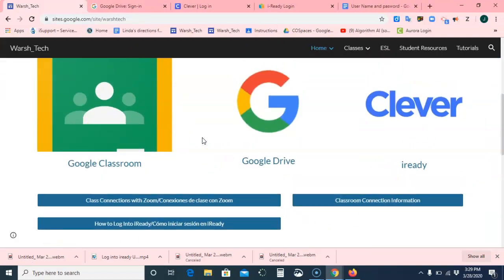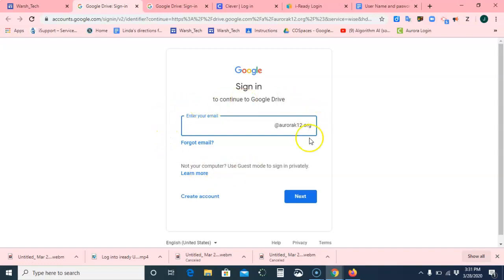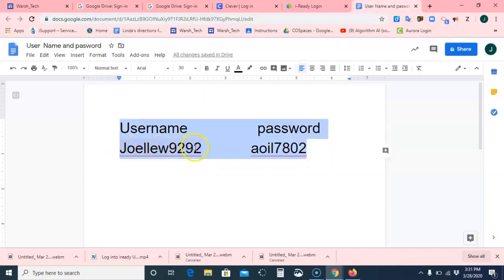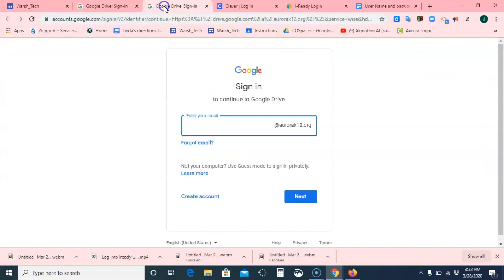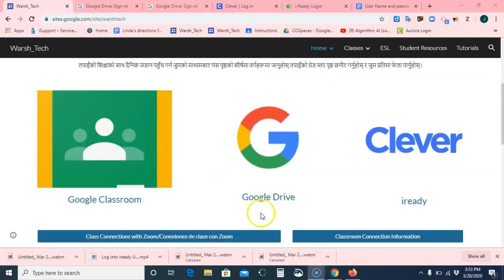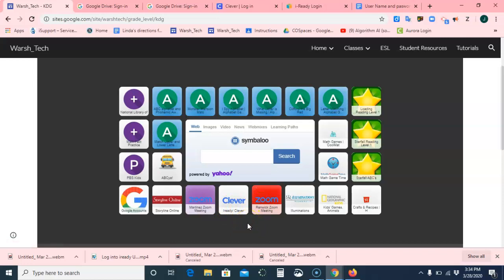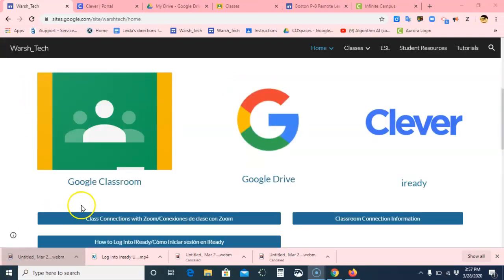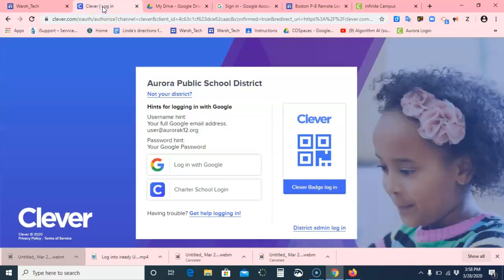Getting Started with Remote Learning !